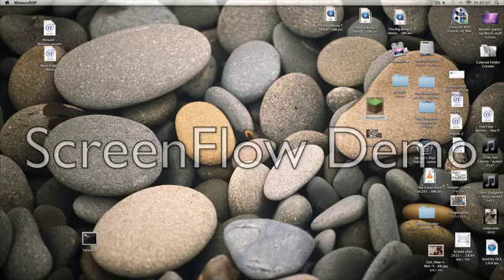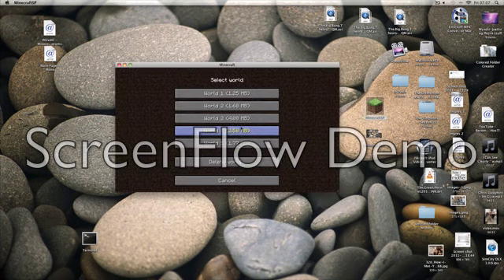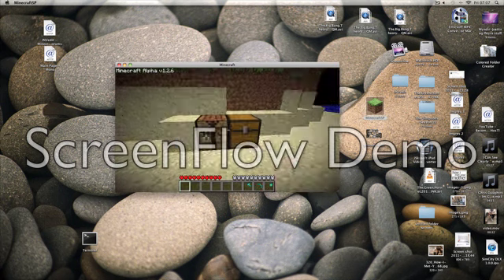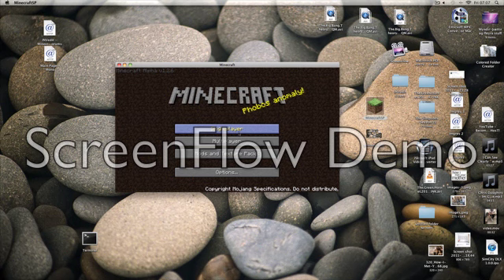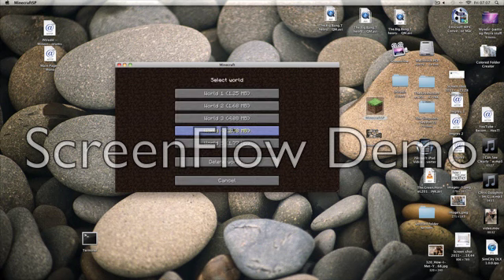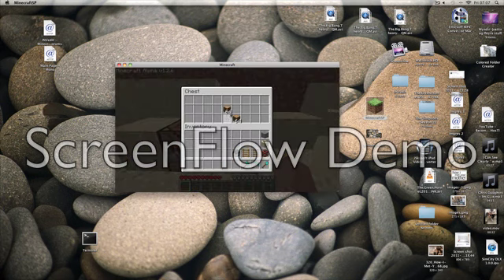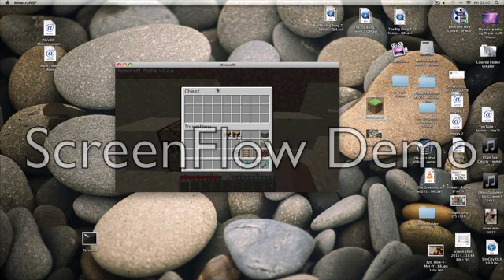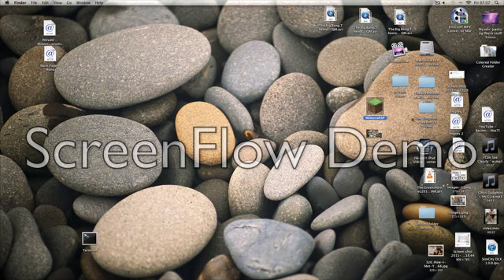Minecraft Glitch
in this video, you see a minecraft glitch, without any download, or hacks! you do not need INVedit or MineEdit! it is awesome